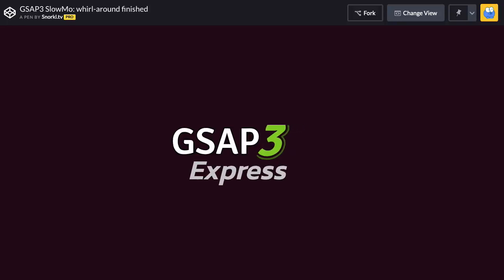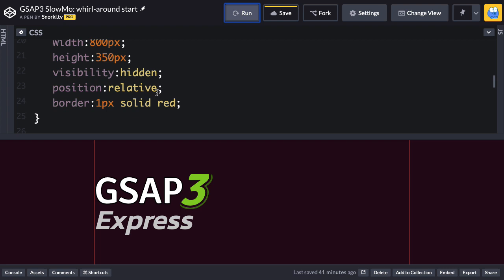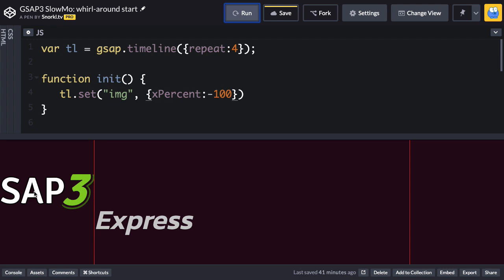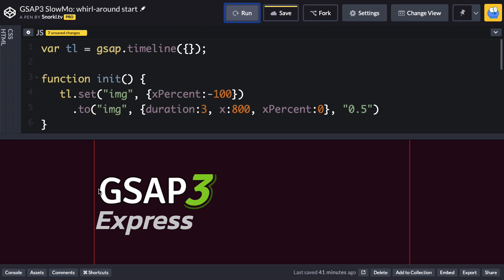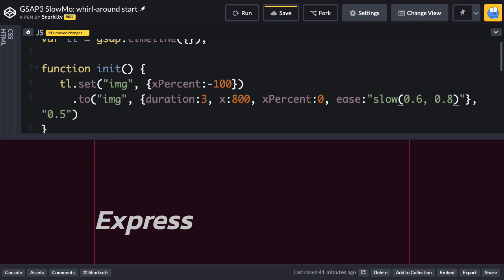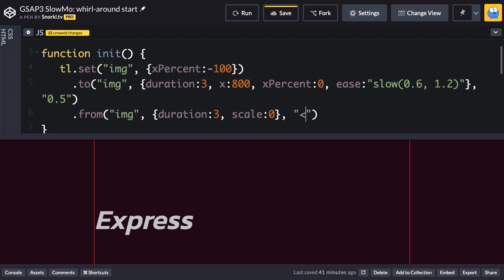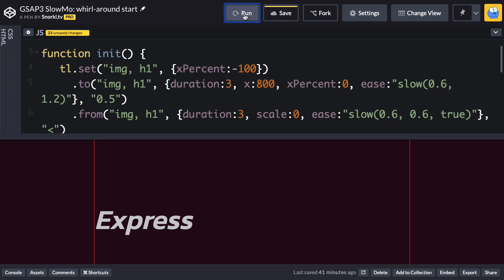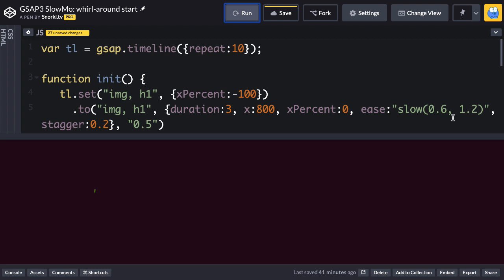GSAP 3: Whirl-around Text Effect with SlowMo Ease (slow ease)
This video is a sample from my GreenSock courses I use GreenSock's proprietary SlowMo ease on multiple properties to get this silky smooth effect. The SlowMo or slow ease allows you to create animations that start fast, slow down to a linear rate, and then speed up at the end. Using slow ease is like creating 3 tweens in one. Watch this greensock tutorial to see how it can be used to create this cool text effect.